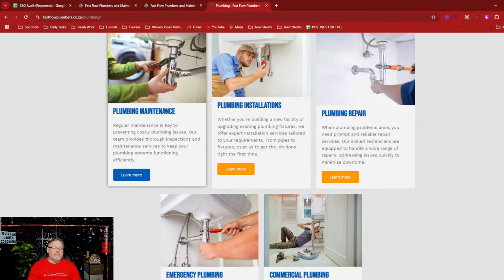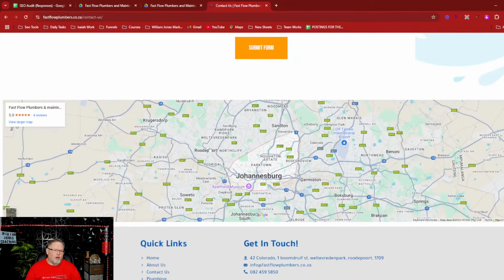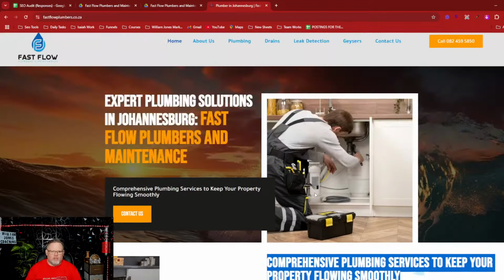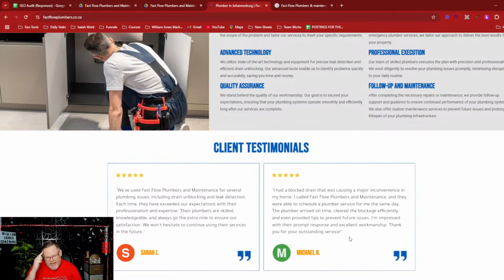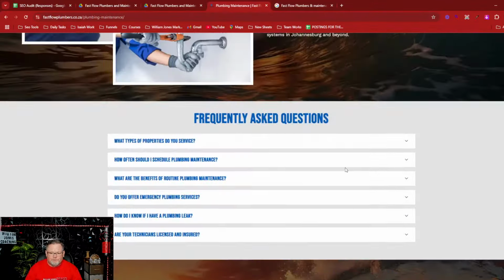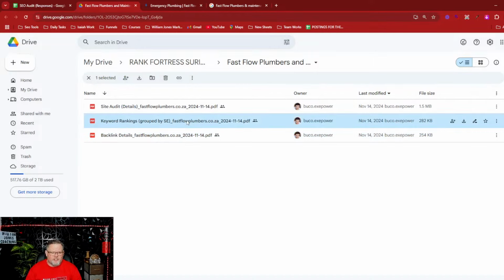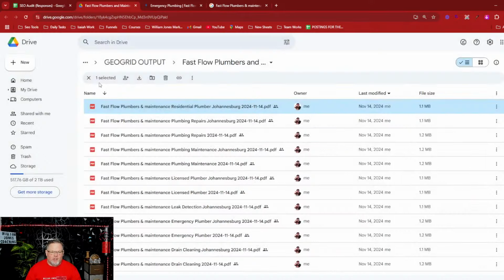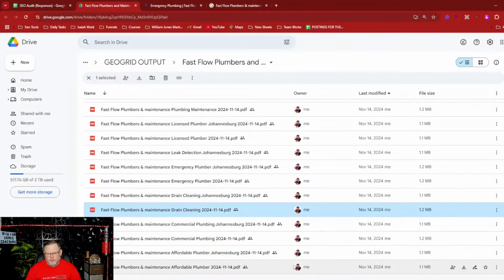Local SEO Audit - Plumber